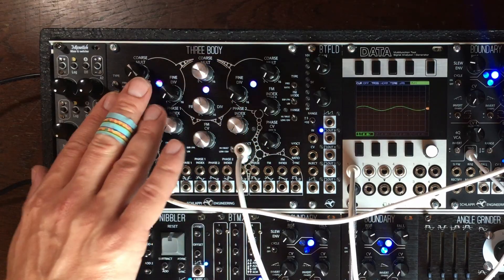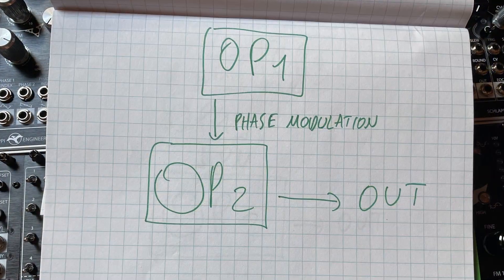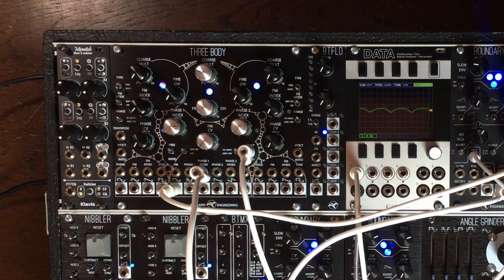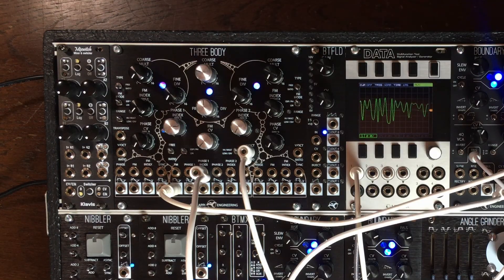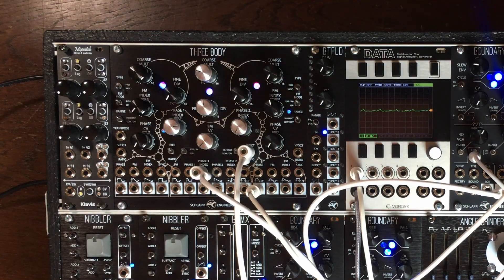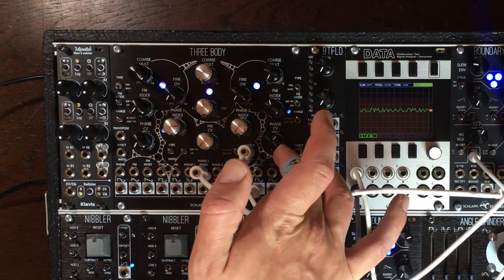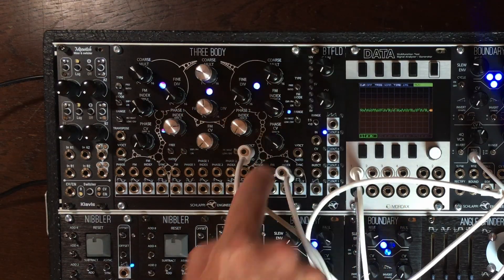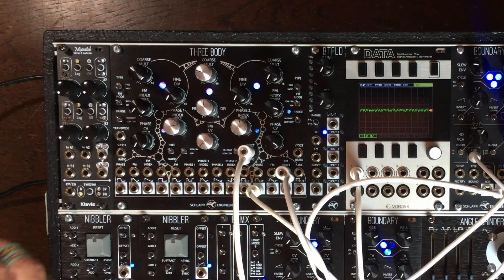Three Body & FM Algorithms | The Schlappy Minute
This is the Schlappy Minute.

Today I get into how to use the Three Body as a kind of typical FM (Frequency Modulation) tone generator and how to think the three different VCO as operators and "algorithms".